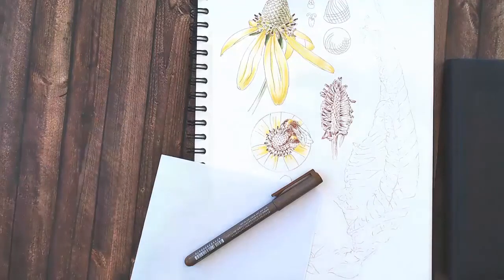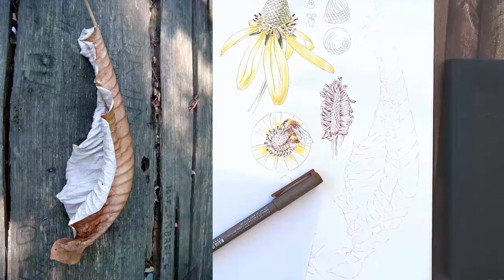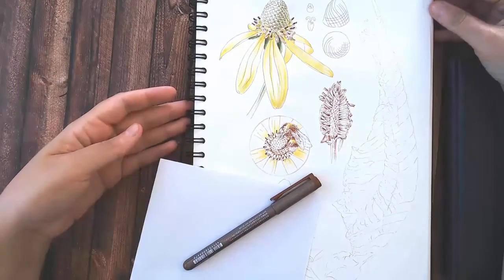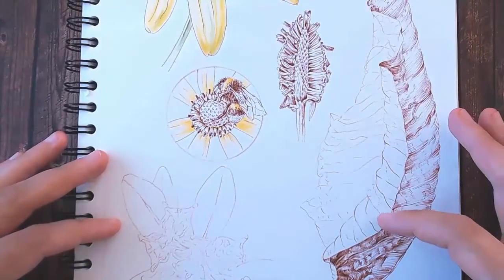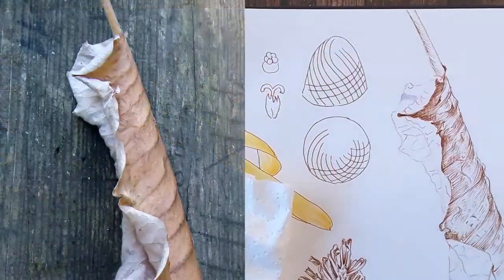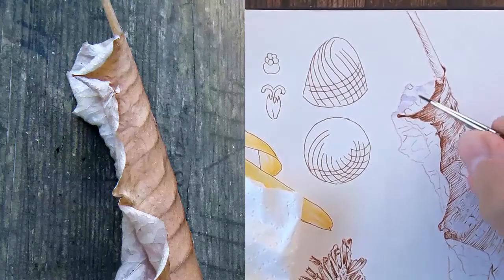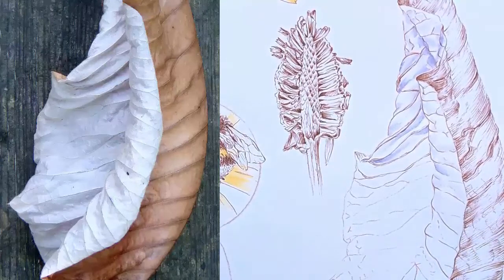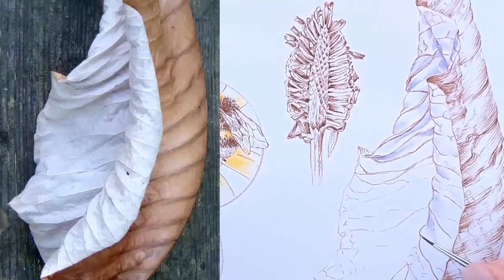Botanical Journal - Drawing a Magnolia dried leaf with ink and watercolor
A preview of my new tutorial on drawing with ink and watercolor a dried leaf of Magnolia macrophylla.
You will get instant access to more than 100 hours of video tutorials + step-by-step lessons, live sessions, behind-the-scenes and masterclasses!